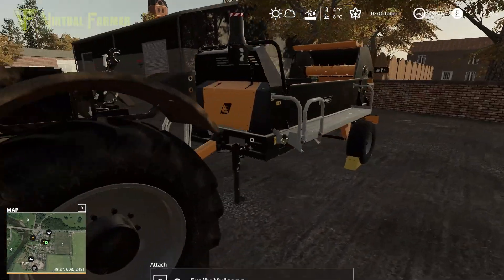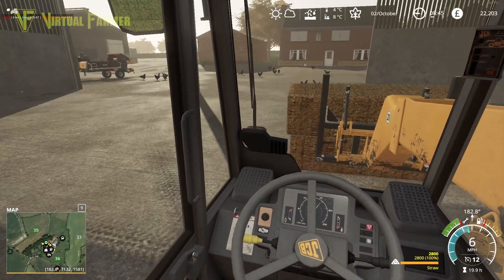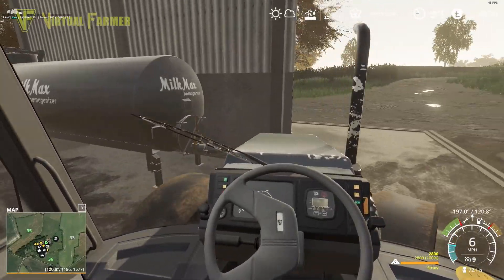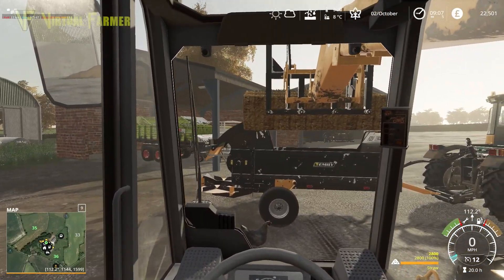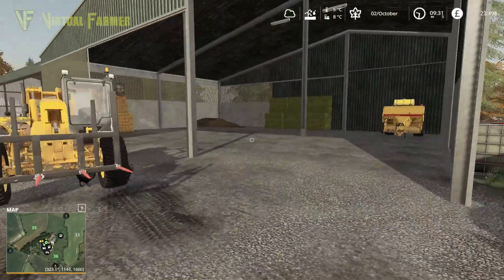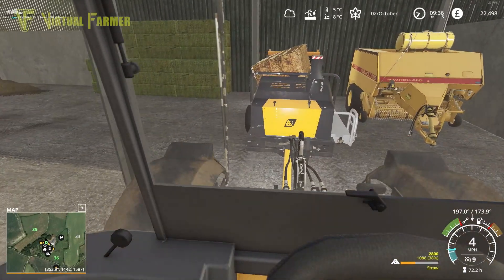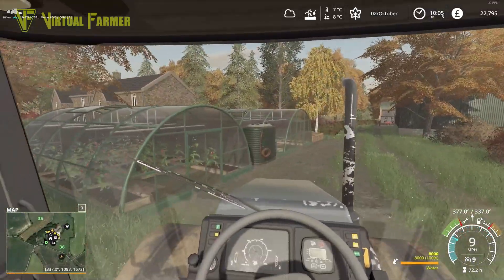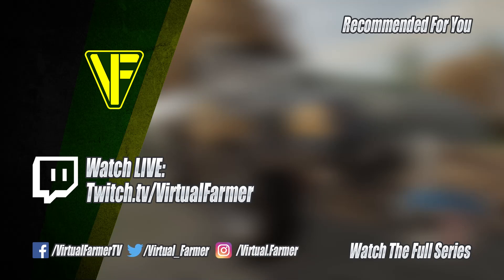Yardly Working | Attingham Park | FS19 Roleplay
October has arrived on Brompton Farm and today we need to do some work around the yard after picking up a new machine to spread straw for the cows.

Thank you to GB Modding for creating the FANTASTIC Attingham Farm map, available via the in-game mod hub for Farming Simulator 19 on PC/Mac, Xbox and Playstation!

Thanks to the following Patreons for their support during September:
--- Executive Producer ---
Galcomp Gamer

--- Associate Producer ---
Brad maidment
Daniel Skinbjerg
FarmCatGR
Flupper88
James
James Coy
Simon Hardy
Thefisherj
Zachary

--- Patron ---
Deacon Ix
FendtFarmer85
Freddy
Hugo Heynes
Lee Jones
Tim Herrington

System Specs:
Hard Drives:
- 2x WD Blue 2TB Desktop Hard Disk Drive